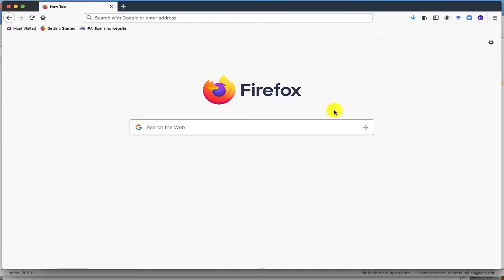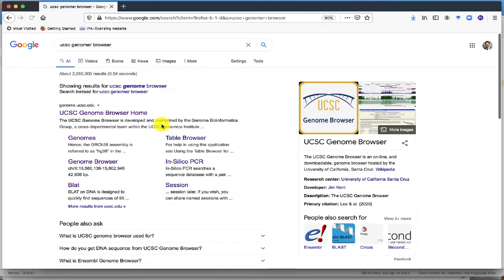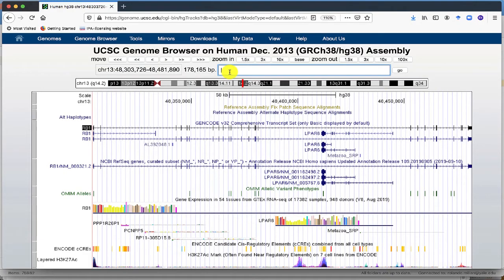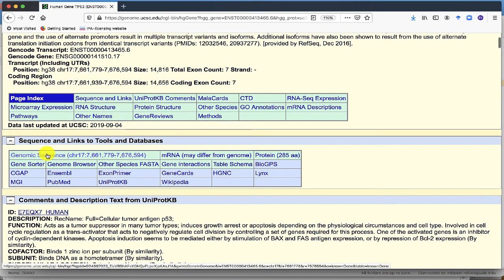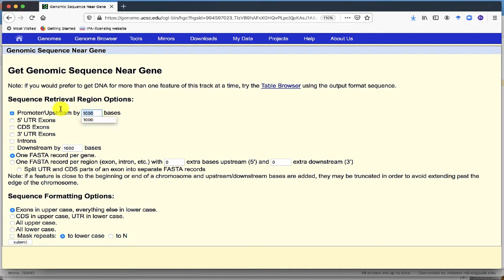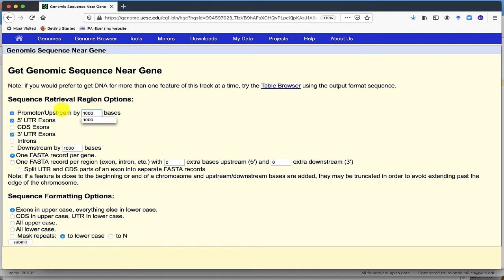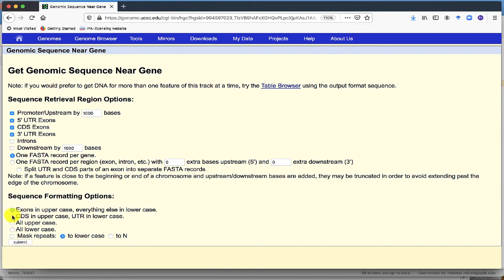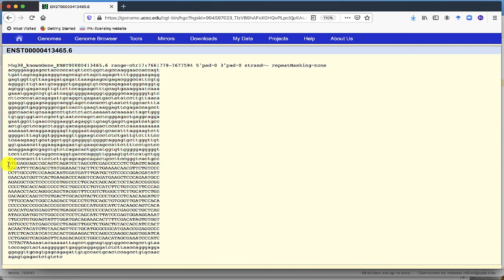How to Retrieve Upstream,UTRs, Exons, Intron Sequences from a Gene using the UCSC Genome Browser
This video shows steps on how to obtain gene sequences: UTR, Exon, Intron, using the UCSC Genome Browser